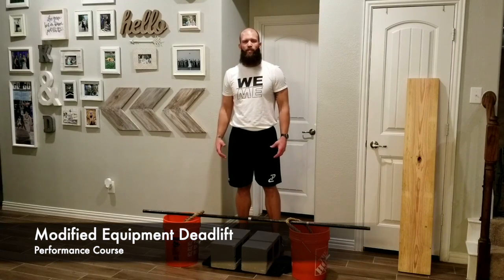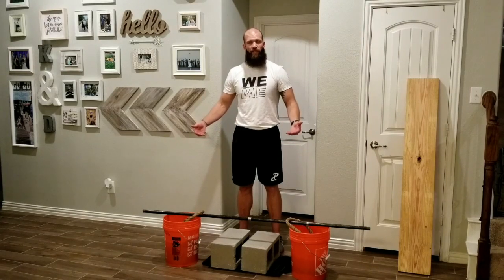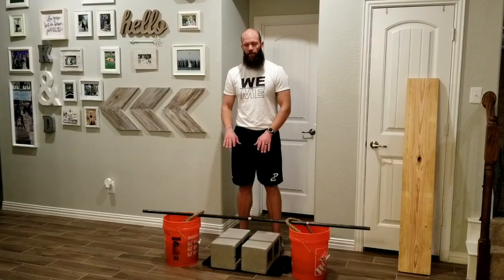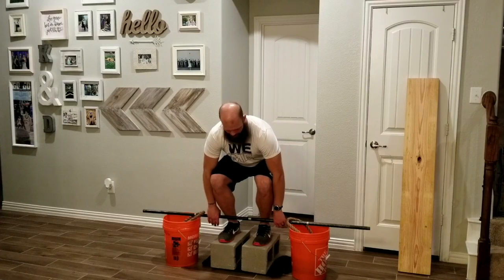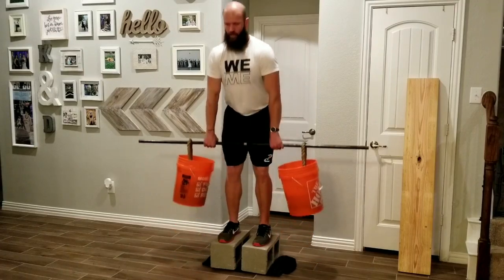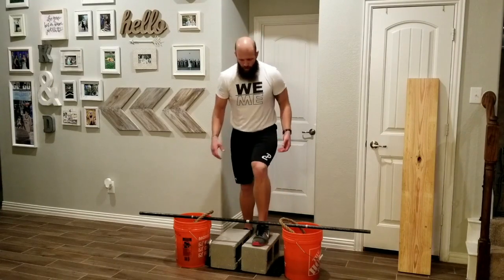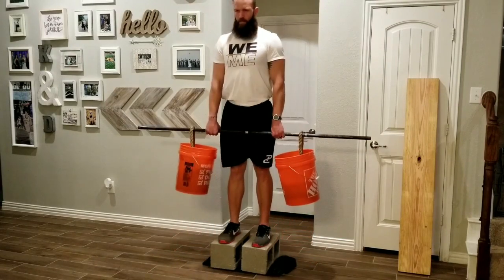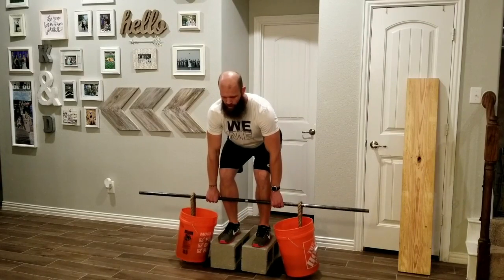Modified Equipment Deadlift